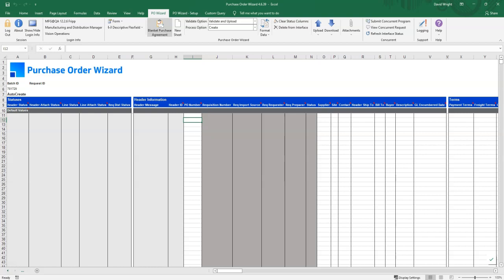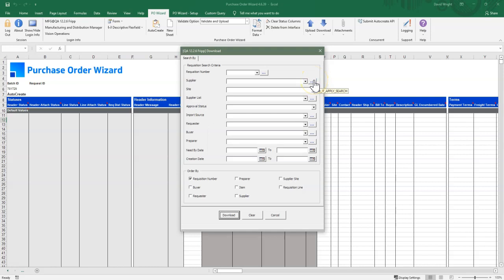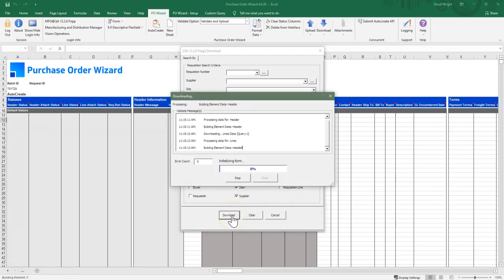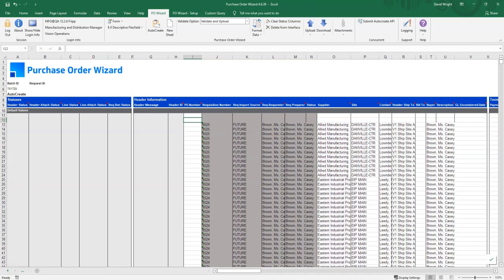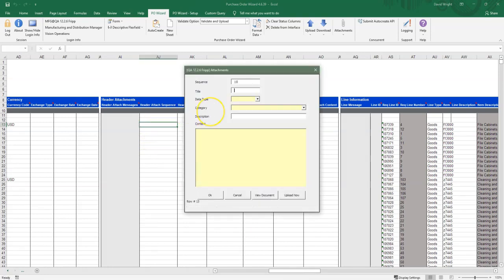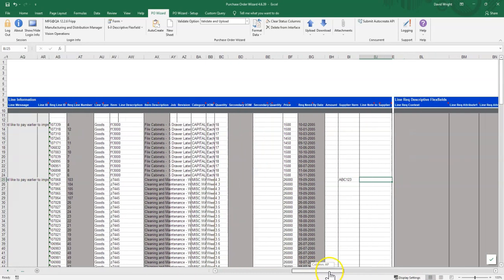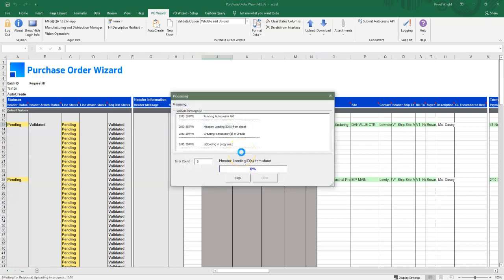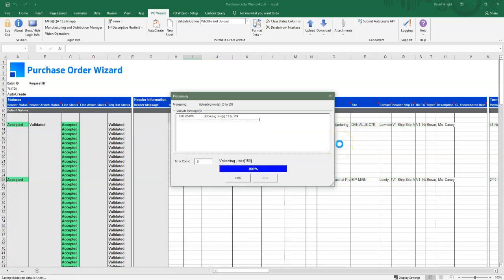Purchase Order Wizard - Auto Creating Purchase Orders from Requisitions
In this video, you will see how easy it is to aggregate requisitions, slice/dice, and sort them and create multiple purchase orders at the same time all within Excel for Oracle E-Business Suite.